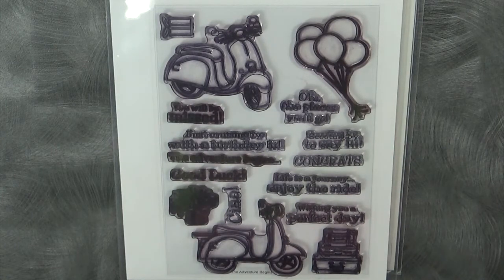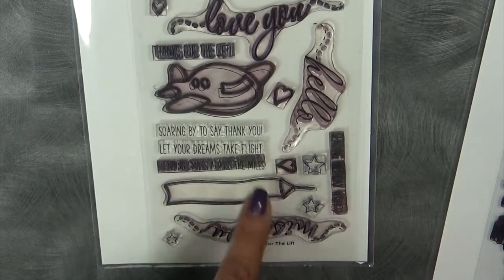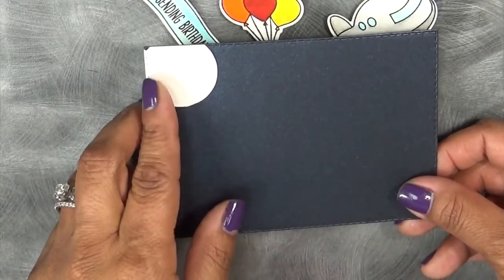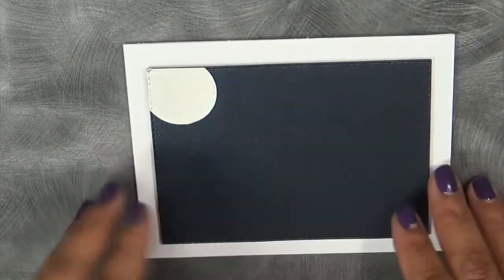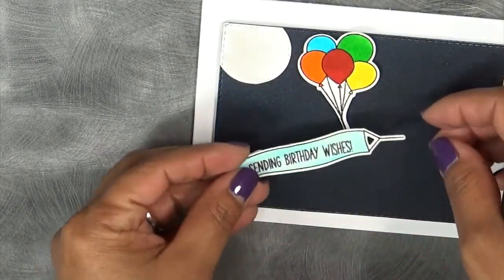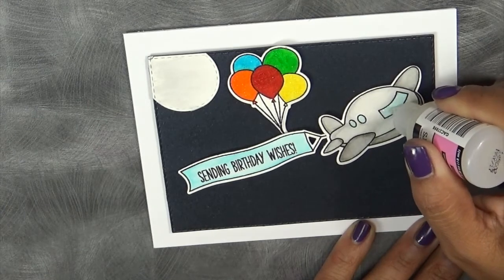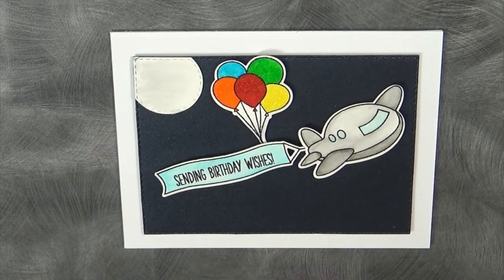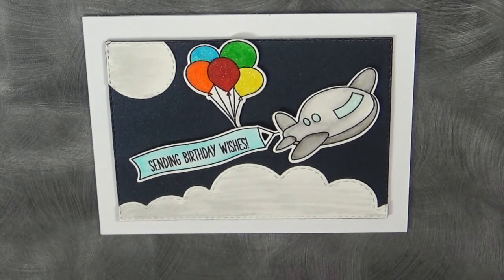MCT "Birthday Palooza!"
GOOD MORNING my sweet friends & welcome to a new segment "Birthday Palooza".  Today my team & I will be sharing birthday cards with you since these are the cards that we tend to make the most of!